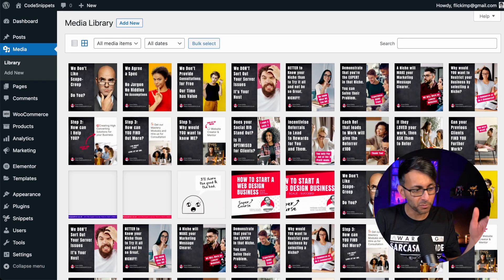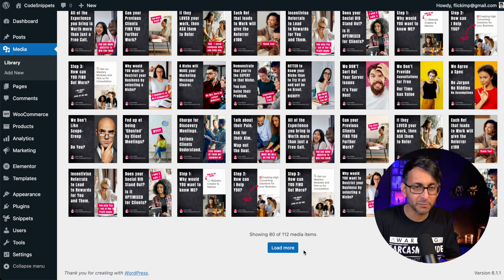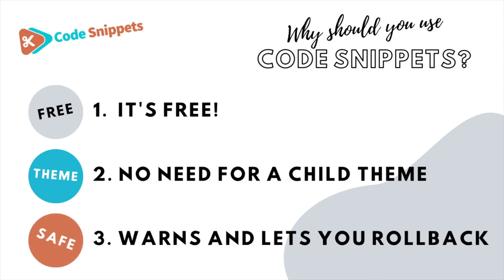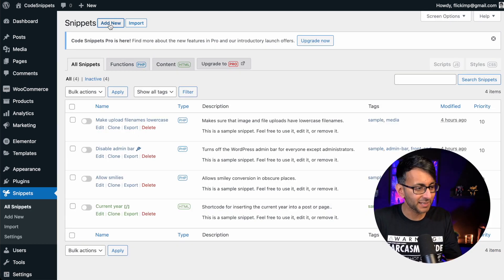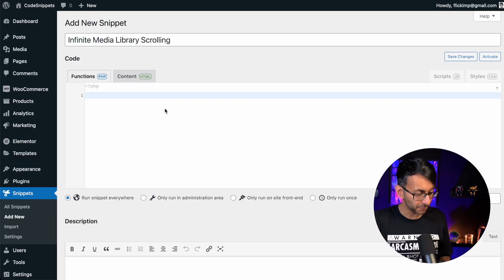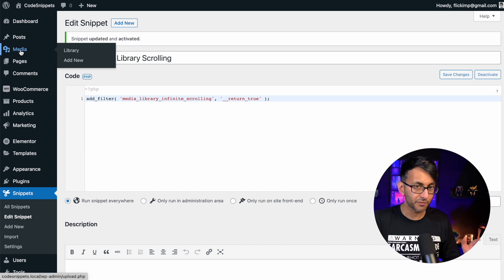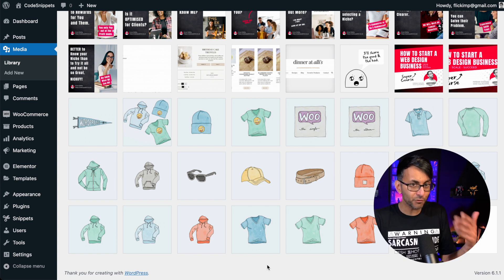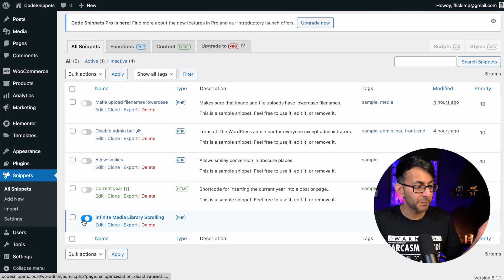Infinity Media Library Image Scrolling for FREE with Code Snippets - Wordpress Snippet Cloud.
This Code Snippet is amazing and will help so many out who have tons of images in their Media Library.